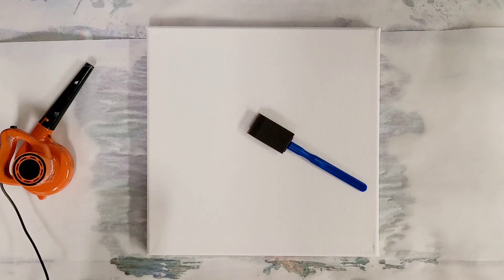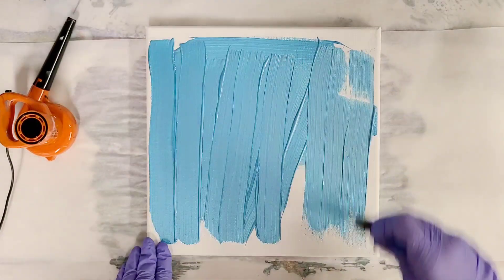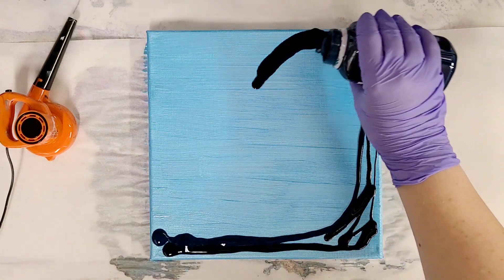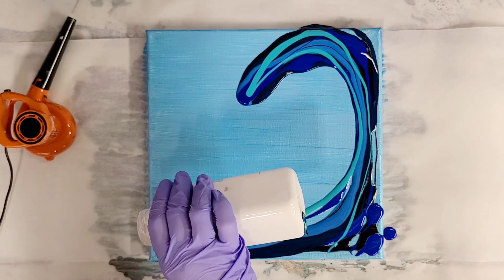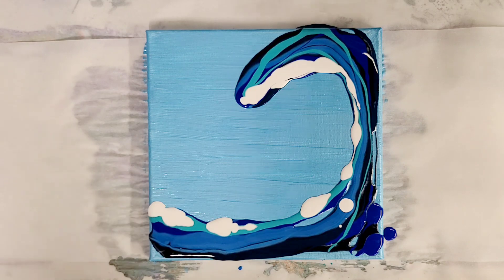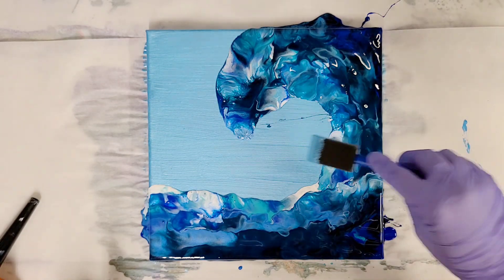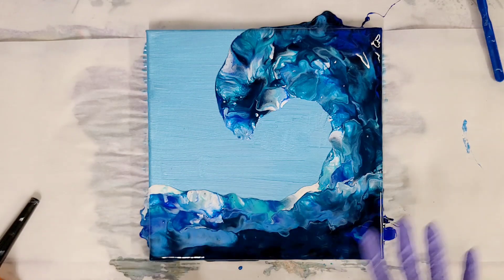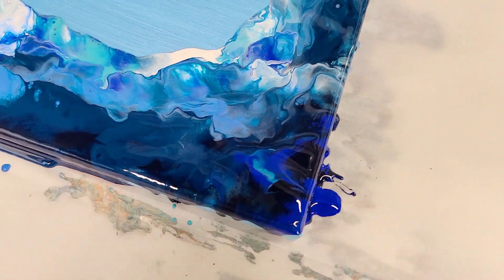MINI wave acrylic pour with the world's smallest leaf blower!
When you want to make a WAVE but don't have a lot of space! Want to win one of the World's Smallest Leaf Blowers? Comment with the word "WAVE" and you'll be entered to win :) I'll announce the winner on Sunday, June 6th, 2021.

Materials used:

MMG pouring paint: White, Primary Blue, Pacific Blue, Deep Sea, Tur-qua, Caribbean teal
World's Smallest Leave Blower